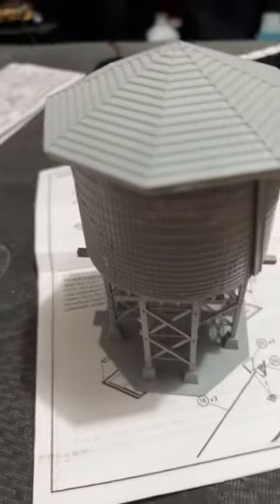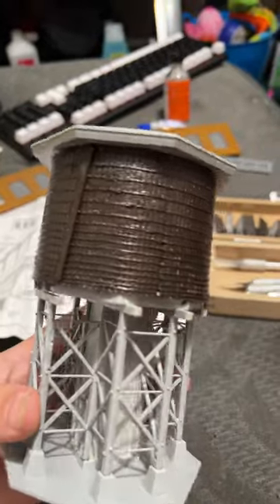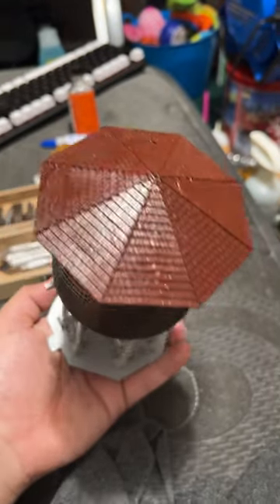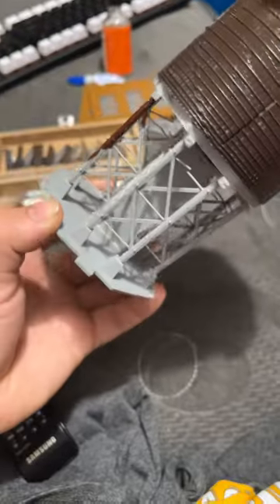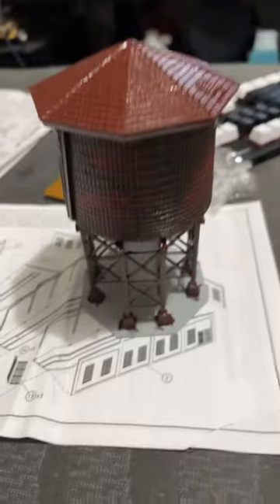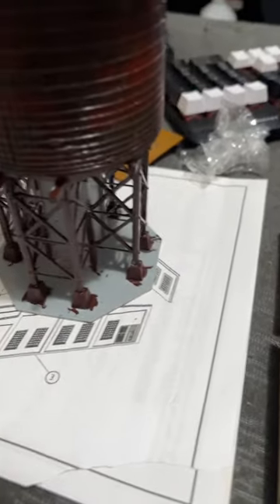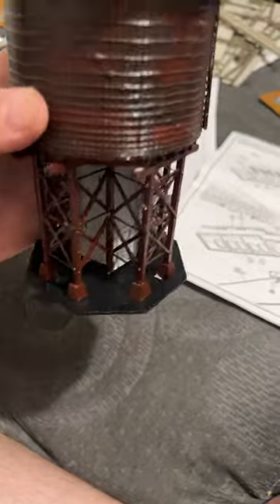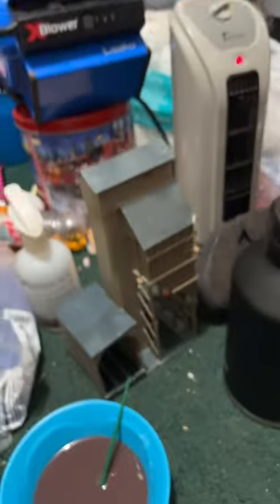HO scale water tower painting